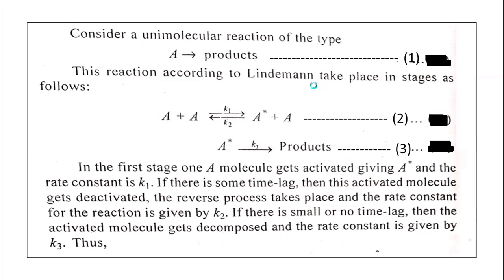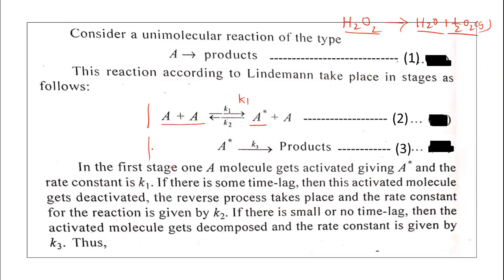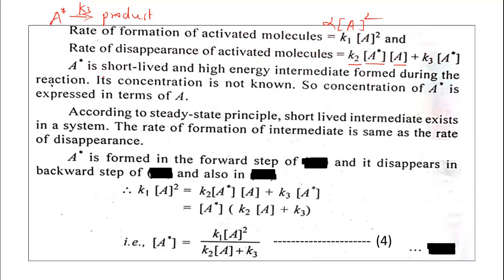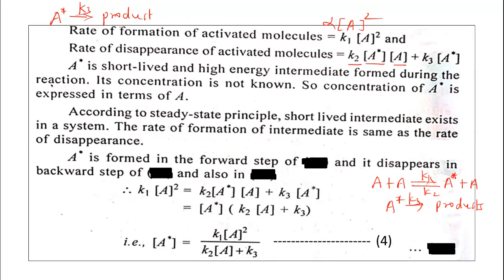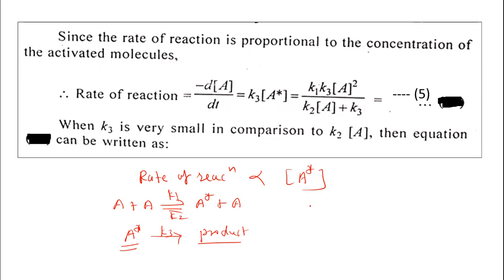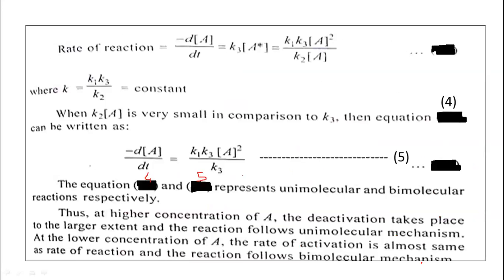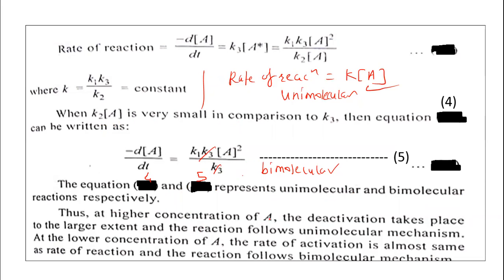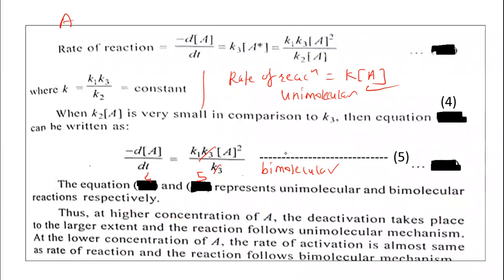Collision Theory for Unimoleuclar reaction Lindemann Theory